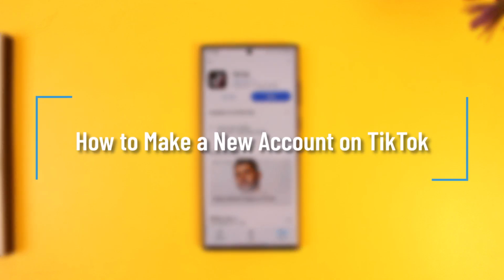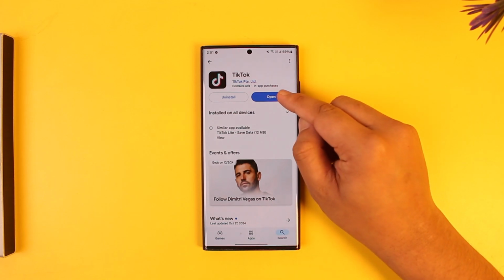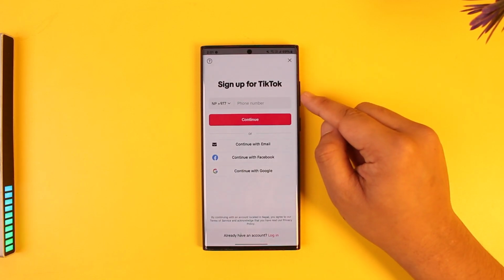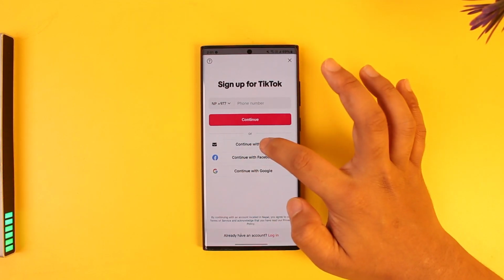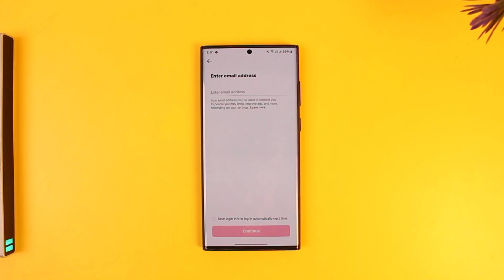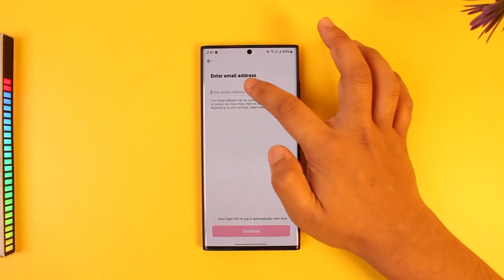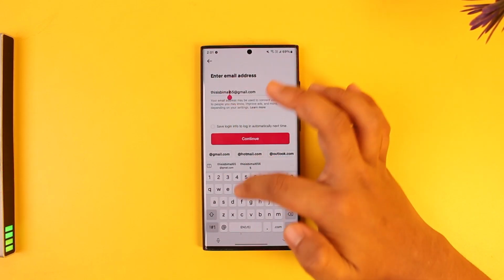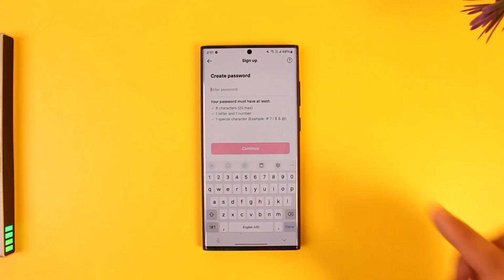How to Make a New Account on TikTok !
Creating a new TikTok account is simple and can be done in a few quick steps. This video will guide you through the process to set up an account, whether you prefer using an email, phone number, or a social media login.

To start, open the TikTok app on your device. On the main screen, you’ll see the "Sign Up" option. Tap "Sign Up" to begin the account creation process. You have several ways to create an account:
1. **Using a Phone Number**: Enter your phone number and follow the on-screen prompts. TikTok will send a verification code to your number.
3. **Using a Social Media Account**: You can also create an account by connecting with Google or Facebook.

After selecting your preferred method, you’ll be prompted to create a secure password. TikTok will also guide you through verifying your email or phone number. Once this step is complete, your new TikTok account will be set up and ready to use.

### Timestamps:
0:00 Introduction
0:09 Open TikTok App
0:17 Select "Sign Up" Option
0:23 Choose Phone, Email, or Social Media
0:35 Enter Email or Phone and Continue
0:45 Create a Password
0:53 Verify Email or Phone Number
1:00 Account Creation Complete
1:05 Conclusion

### SEO-Optimized Description:
Looking to join TikTok? This video provides an easy guide to create a new TikTok account using the app. Whether you prefer to sign up with an email, phone number, Google, or Facebook, we cover each option step-by-step. Learn how to create a secure password, verify your email or phone, and complete your account setup. Follow these steps to quickly set up your TikTok profile and start exploring the platform.